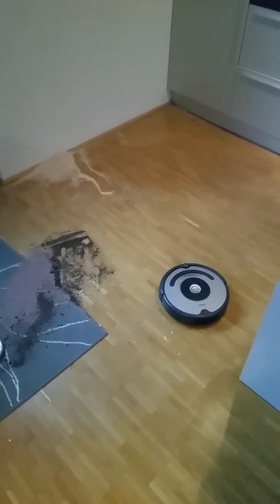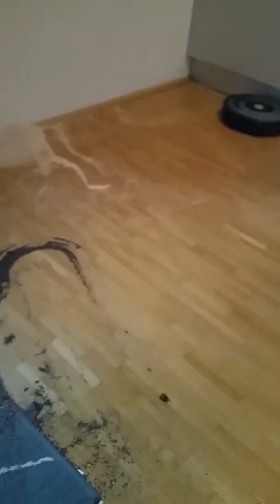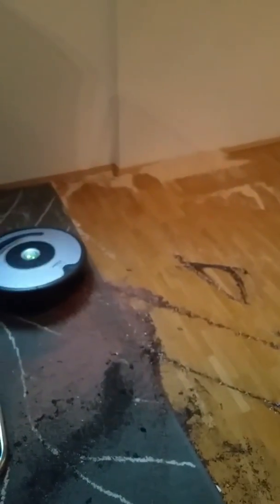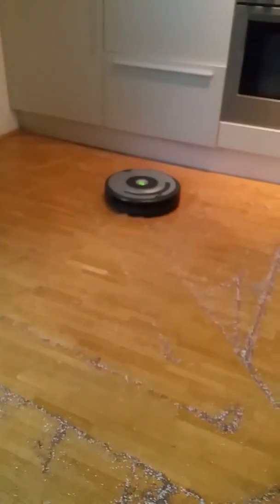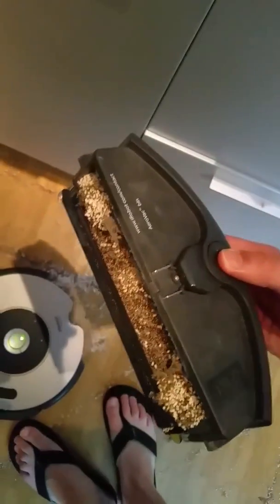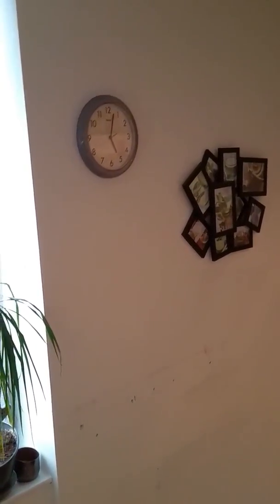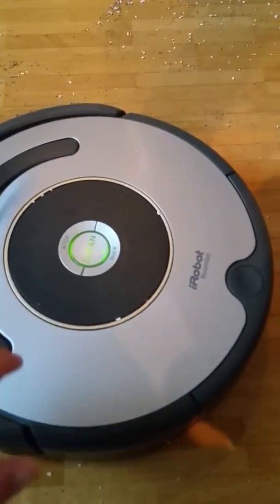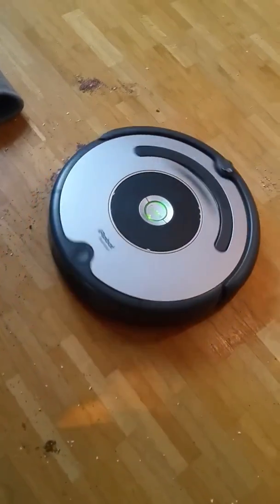Meet Milly, the cleaning bot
My table broke, big mess, lets call Milly to clean it up!